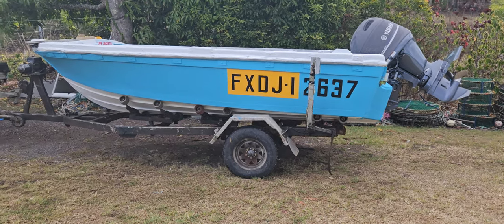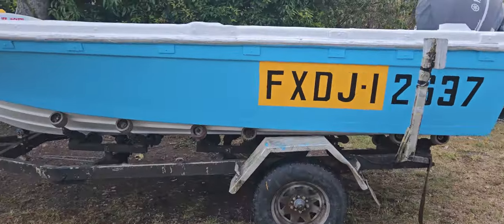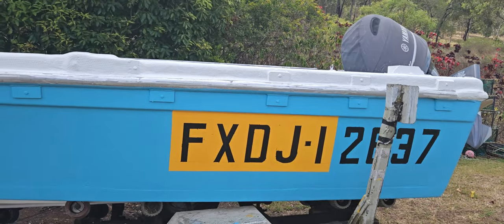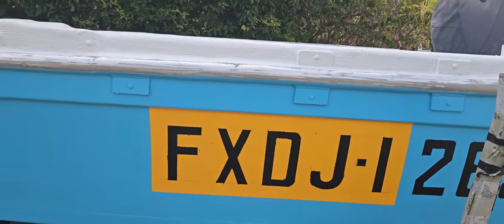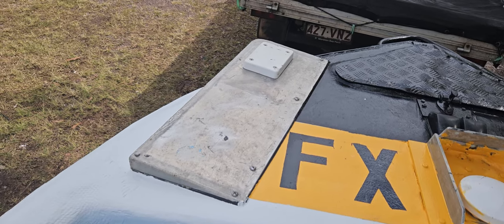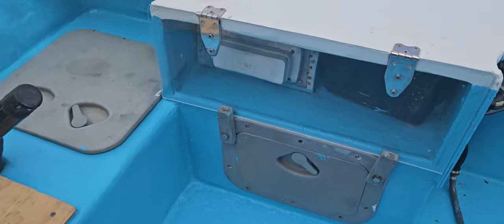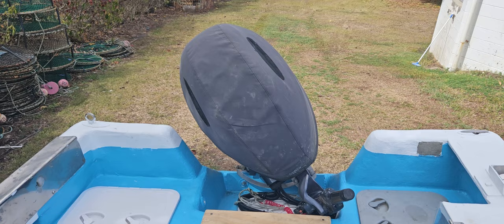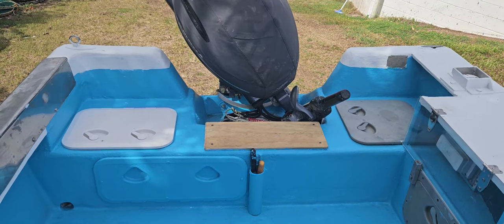Making my fishing, crabbing fibreglass boat safer,stronger.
The Aussie Fisherman Greg fixing my work boat. I have had 20 years of hard work out of it, so it was about time I did some serious repairs on my old girl. I had to get a good mate of mine to lift the yamahamotor off the back of the boat with his forklift.Take the boat off the trailer and turn it upside down so I could work on it better. I put 3 layers on heavy fibreglass mat first, then 2 coats of flocoat. Then we put the boat back on the trailer so I could repair the inside of the boat. I took me about 4 weeks to do all the work. It was good to get it finished, and I am really happy with the results and can't wait to get back on the water.
My next videos will be about teaching newcomer's how to prepare a brand new crabpot ready for use and a lot of other stuff just like the professional do.
See you up the creek The Aussie Fisherman Greg.